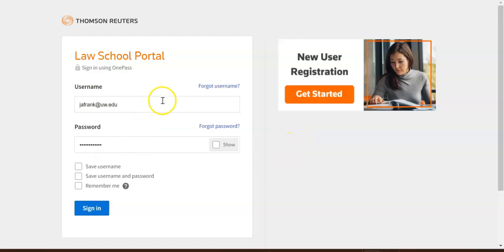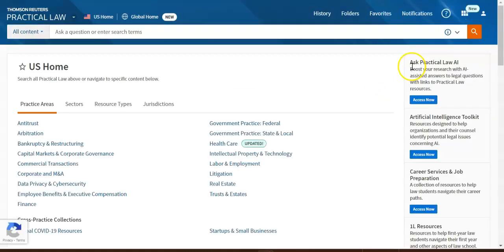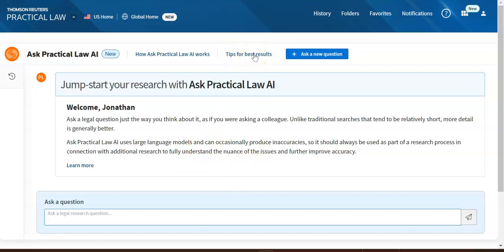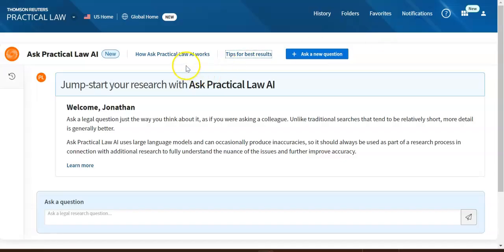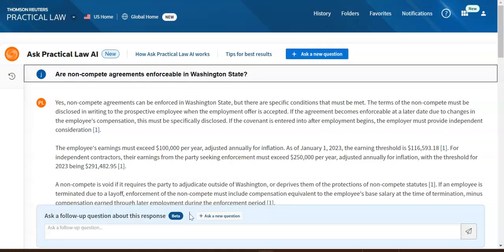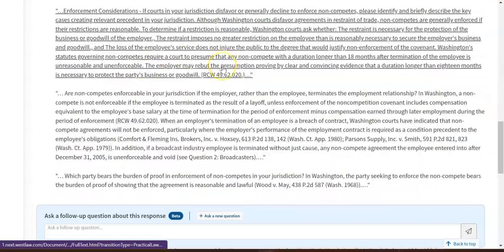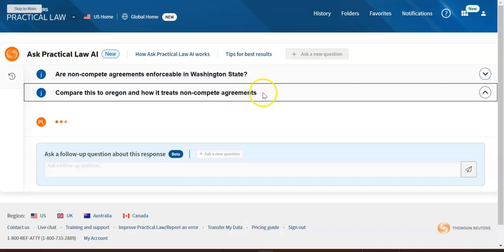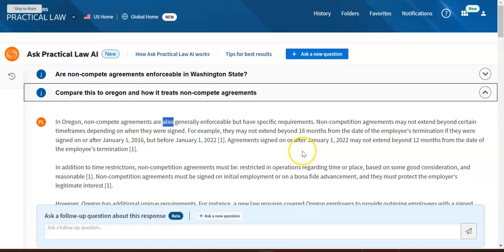Practical Law Quick Tour